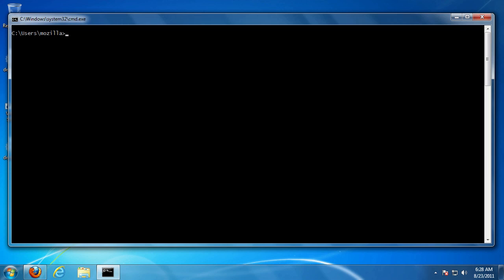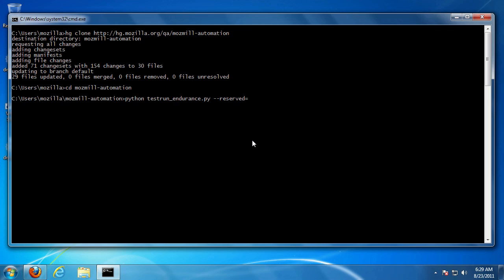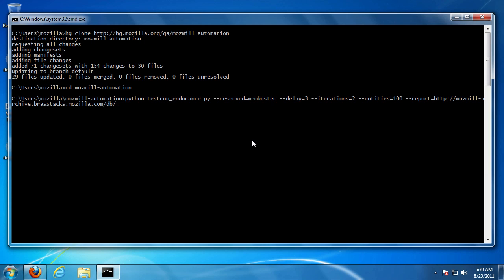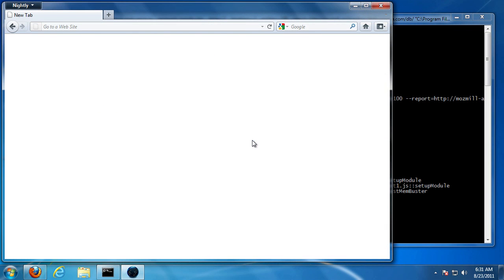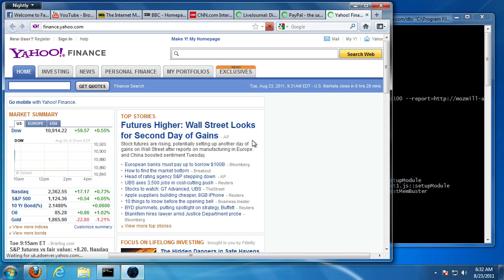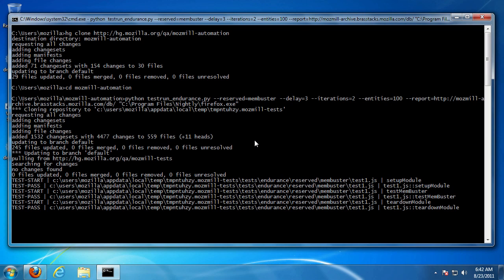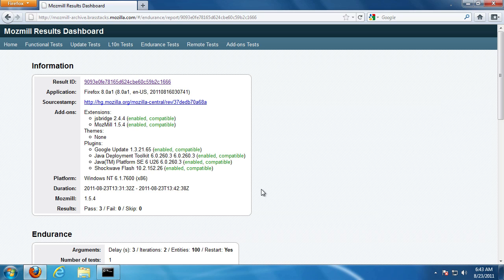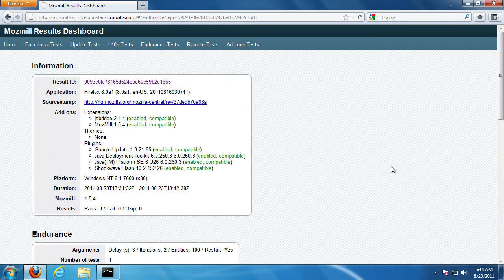Running the 'Mem Buster' endurance test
A screencast demonstrating running the 'mem buster' endurance test.